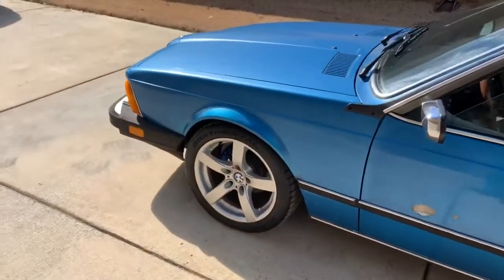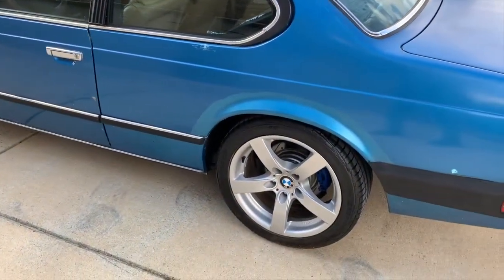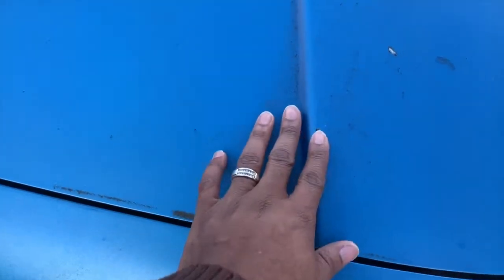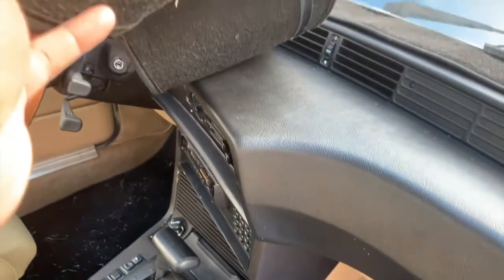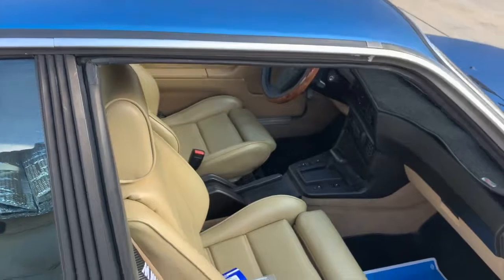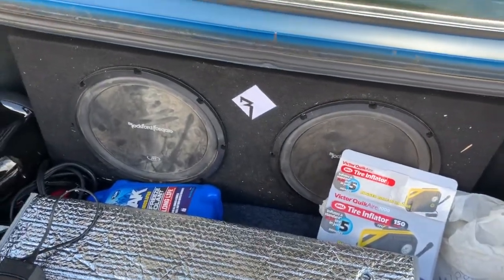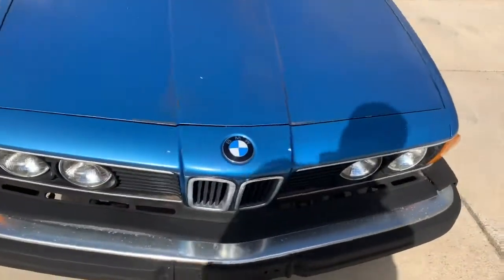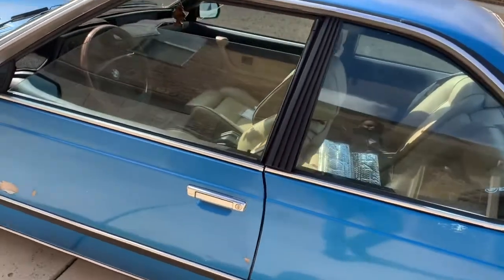Finally got around to washing my BMW E24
1st Wash of the year.  BMW E24 Restoration is underway.